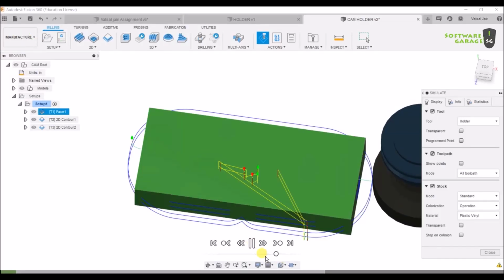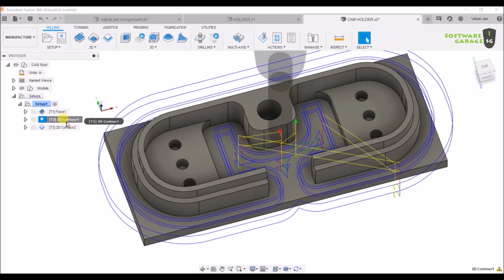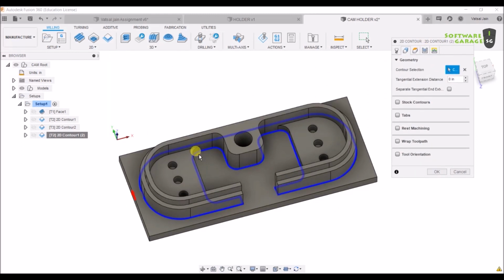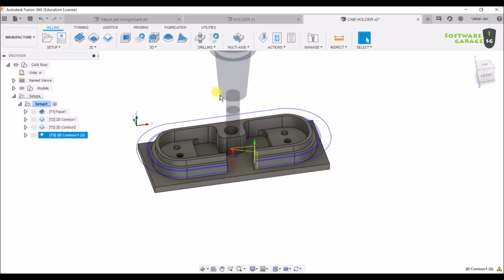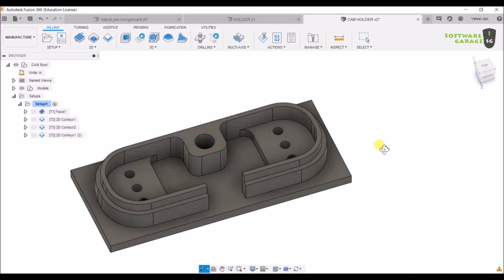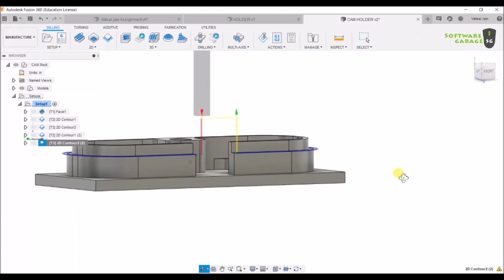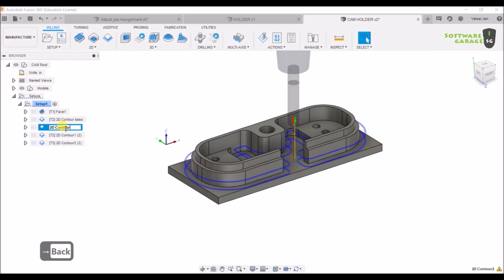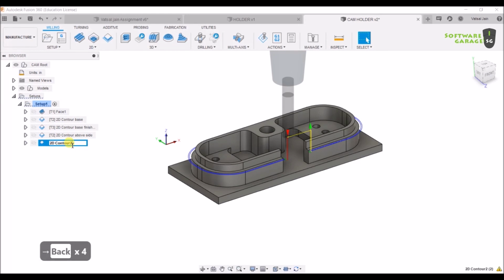Fusion 360 CAM tutorials for beginner | Software Garage | Tutorial-4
Hello everyone !
So, this is the tutorial 4 of CAM (Computer aided manufacturing) in fusion360.
The tutorial is for beginners in fusion360 as well as in beginners in CAM tool in fusion 360.
In this tutorial you are going to learn about Finishing and roughing with end mill.

check the blog! visit:-
To download fusion360 shortcut keys:-